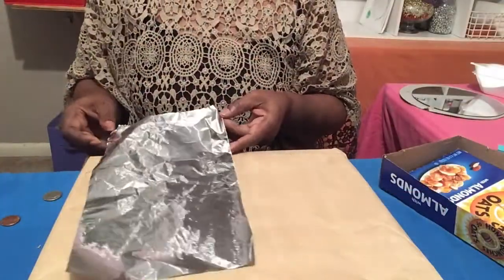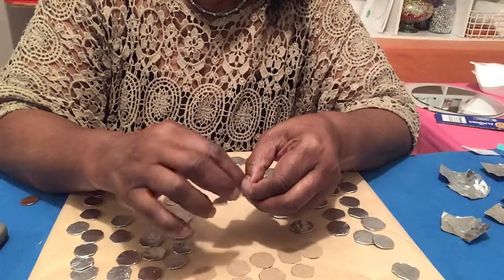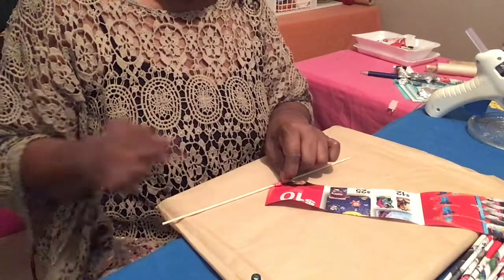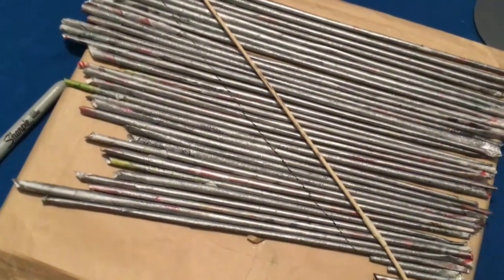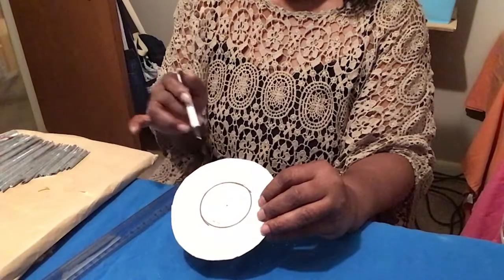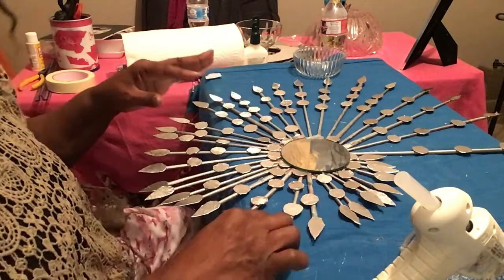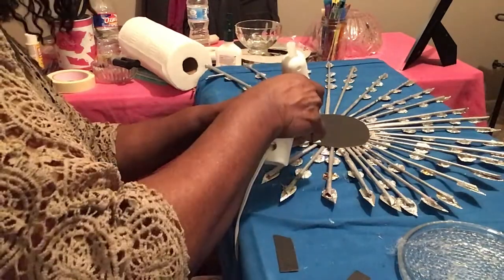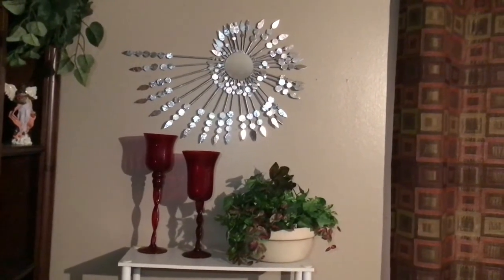A Decor Wall Mirror/ Make with Foil Papers and Cereal box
Make this wall mirror with a cereal box and foil paper. This is a high end piece of art. This decor can be used in your bedroom, living room or any place in your home.

Supplies are
Cereal box
Foil paper
Glue
Mirror